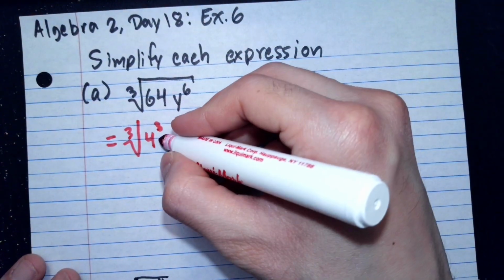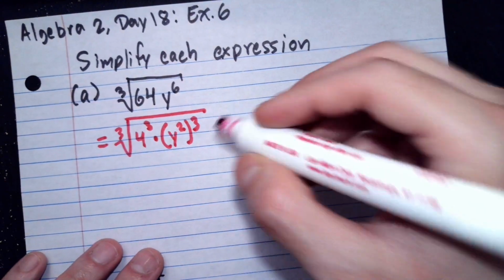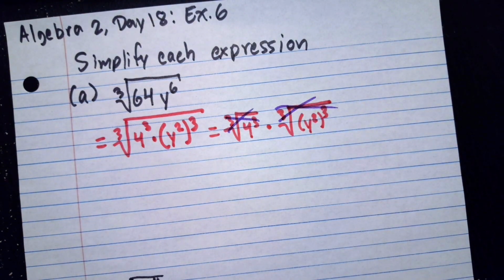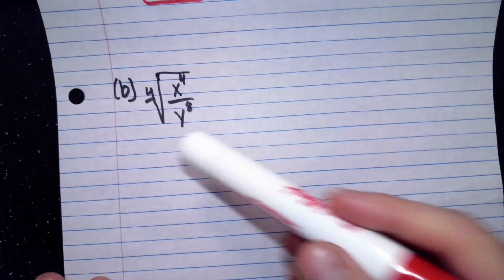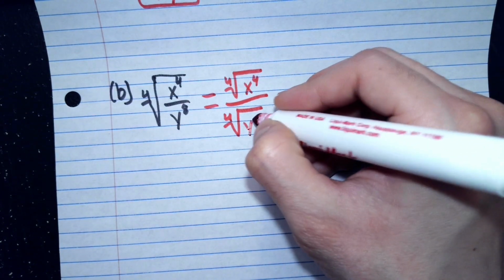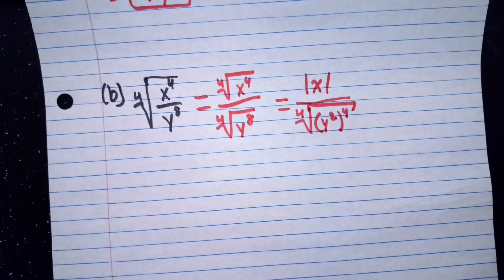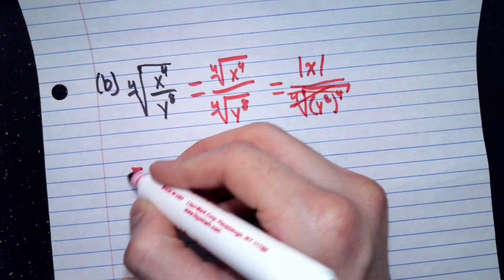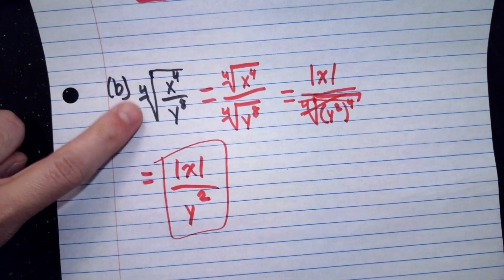Algebra 2, Day 18, Ex 6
Section 5.2: Properties of Rational Exponents and Radicals. Example 6